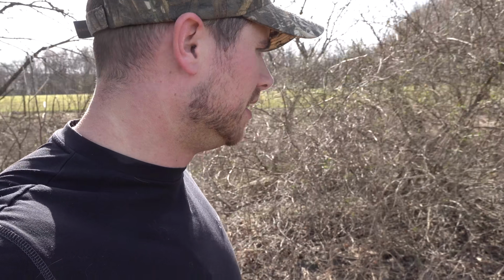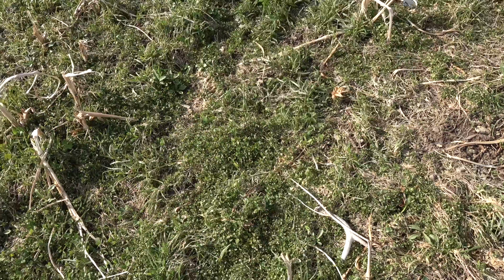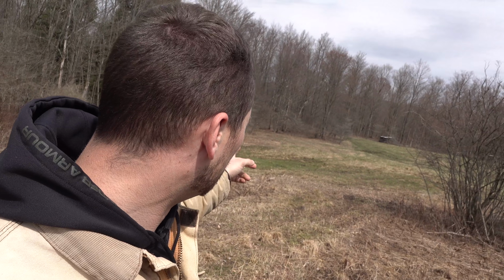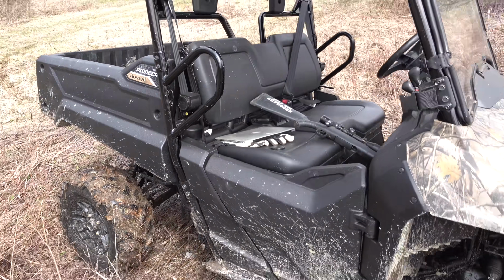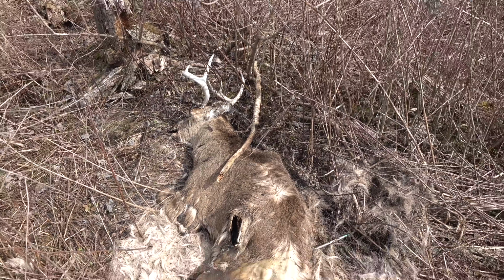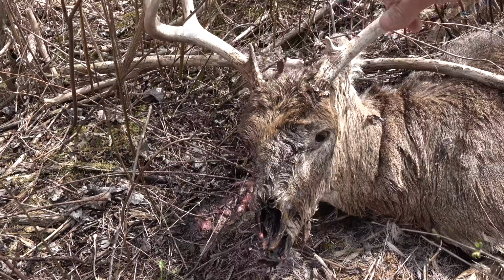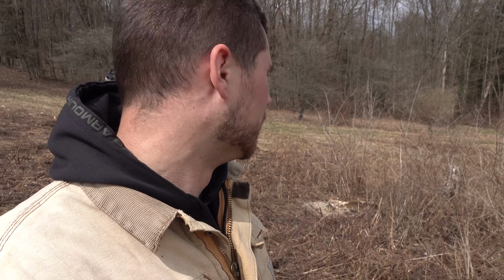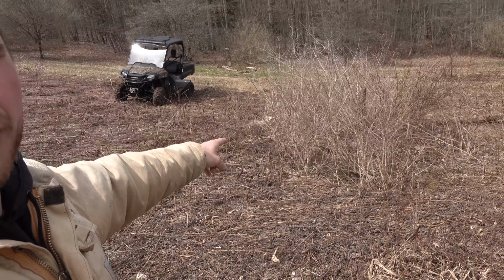What A Terrible Way To Die...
Join me here in western NY as I find a match set of sheds, which puts me at 33 sheds on the year. I also find a dead buck right off the side of our food plot plot with an arrow sticking out of him. Thanks!

Arctic Shield Boot Insulators?